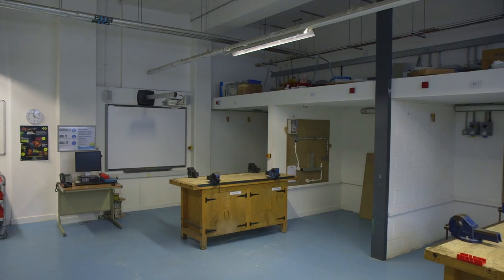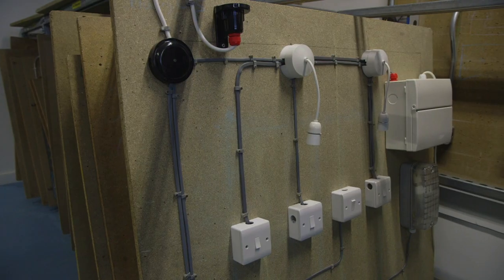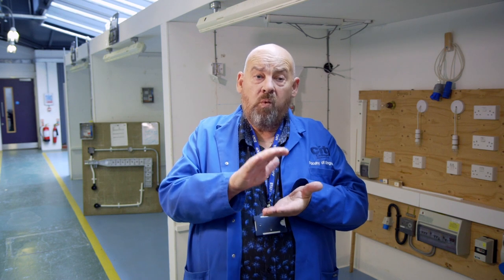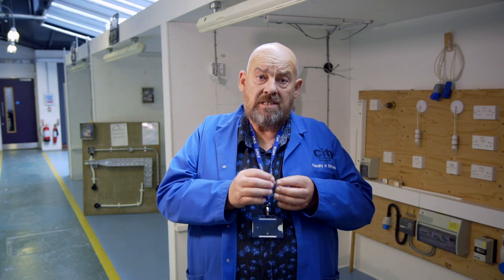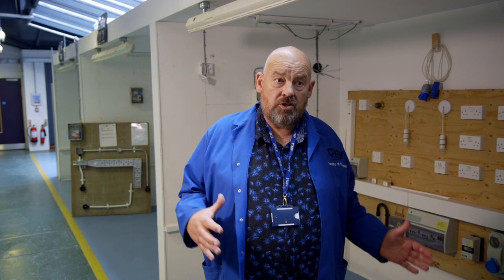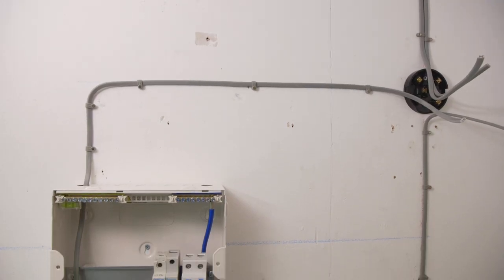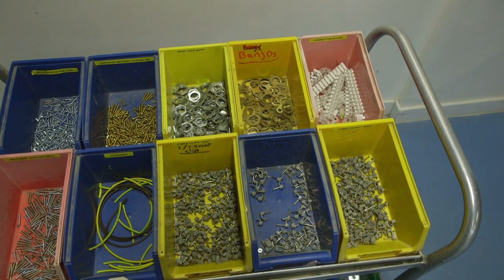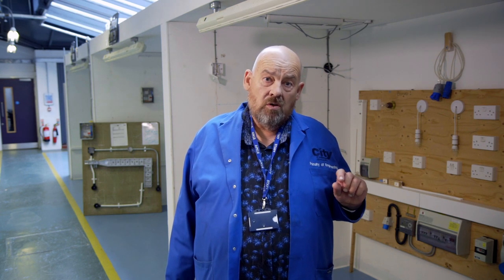Electrical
Hear about our Electrical course. Studying Electrical will enable you to learn, develop and practise the installation of wiring systems together with the relevant theory of electrical installation.